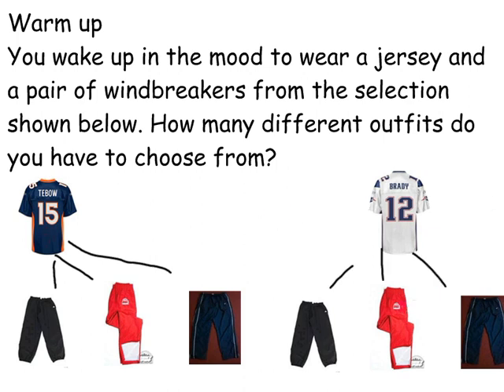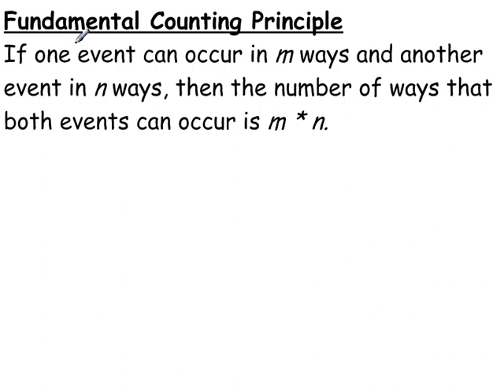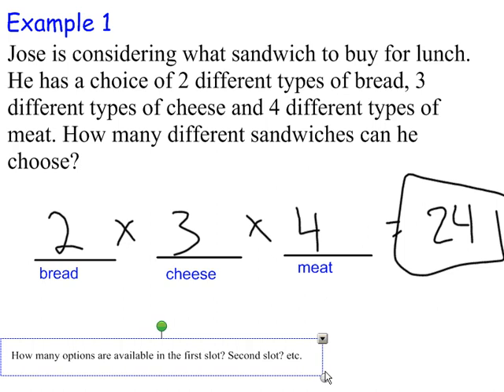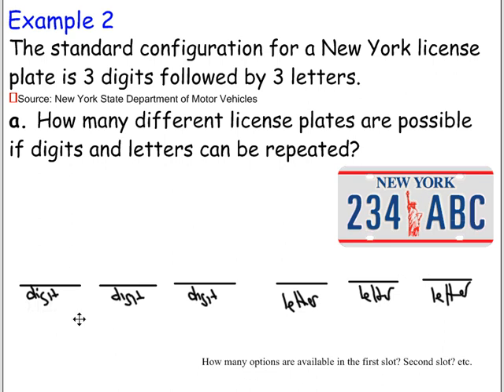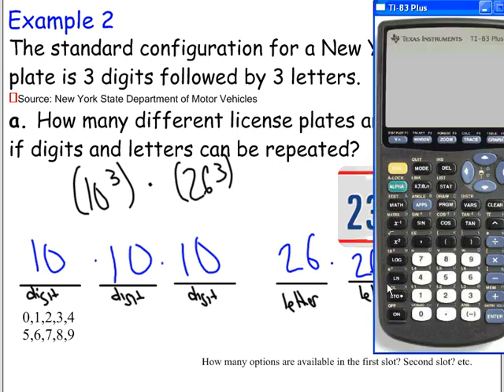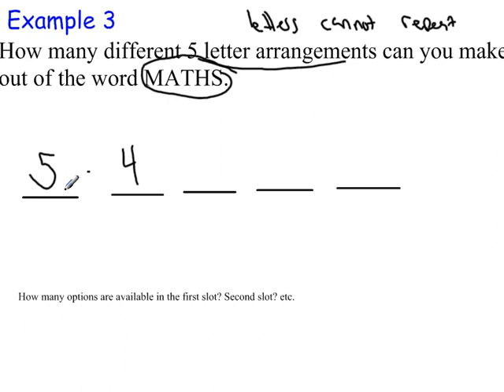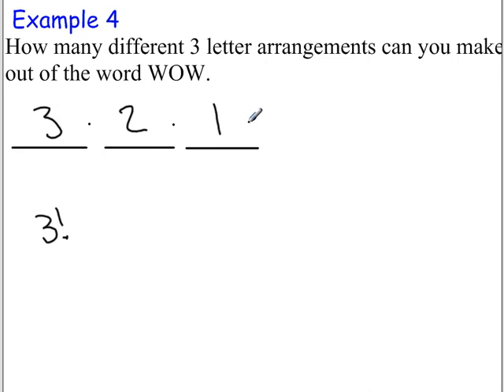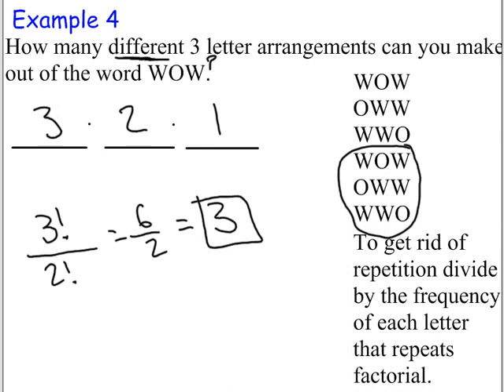Fundamental principle of counting